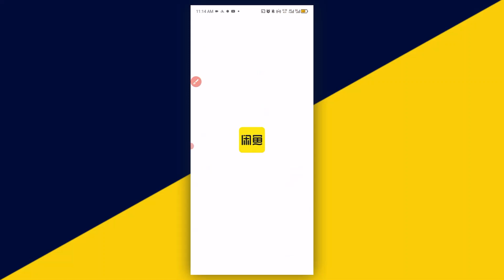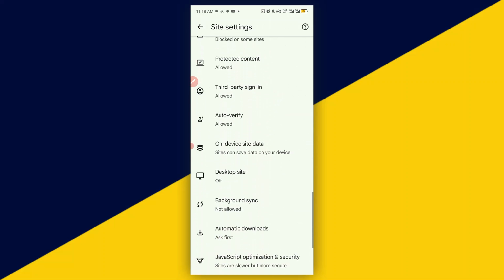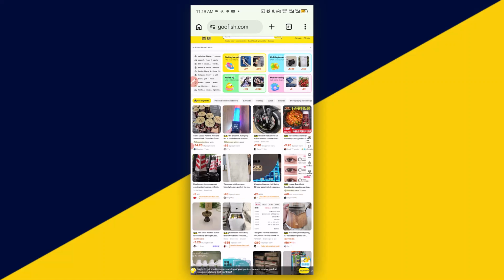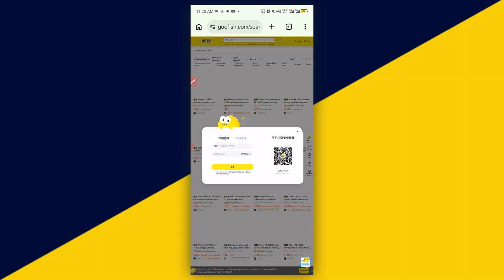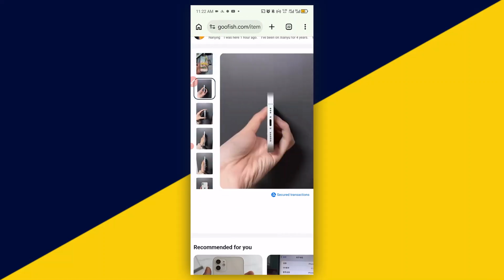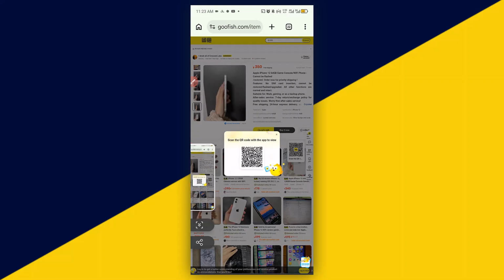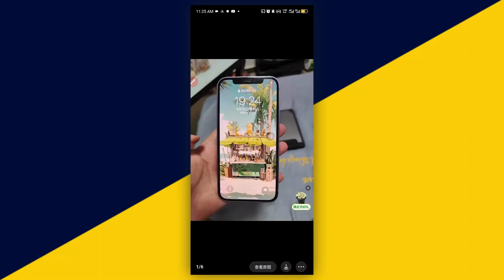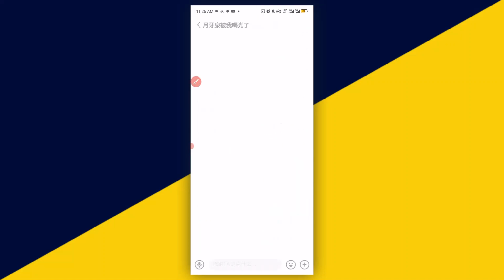I Found a New Way to Use Xianyu App in English